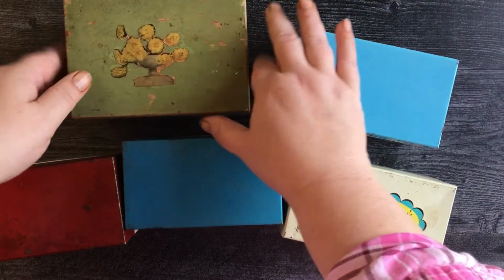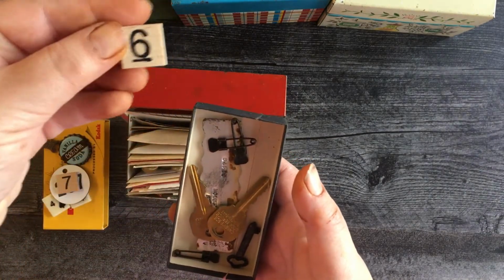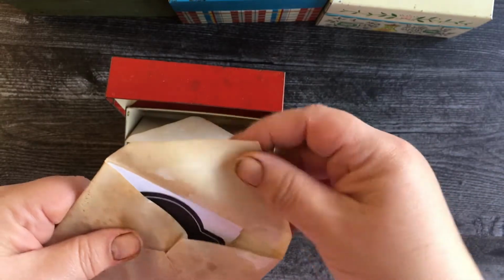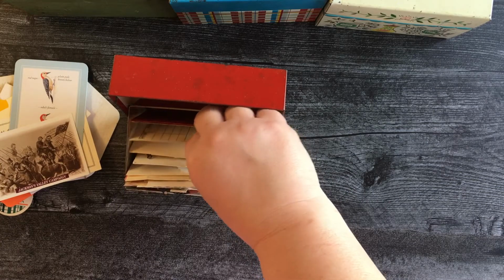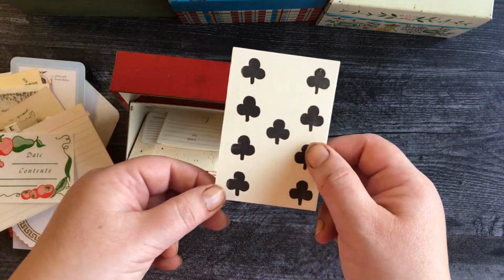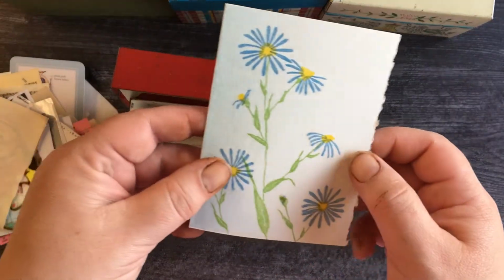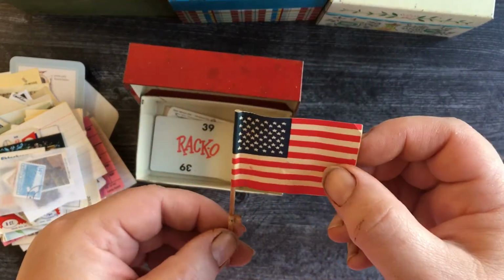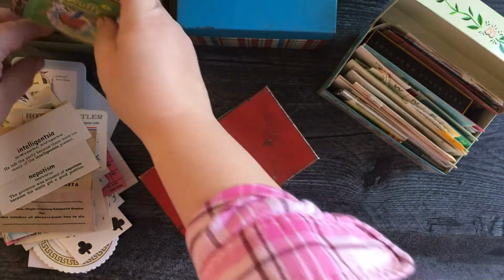Etsy Shop Share - Bits and Bobs Boxes featuring new and vintage ephemera and mixed media supplies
If a picture is worth a 1000 words - what's a video worth? Anyway I thought it might be a little easier to see all the goodies in a video instead of just photos.  Each of these boxes will have it's own listing in my Etsy shop with photos as well.